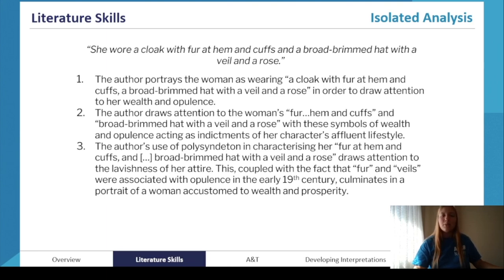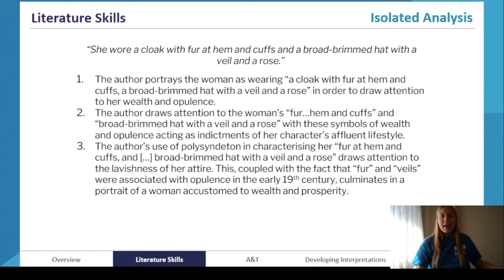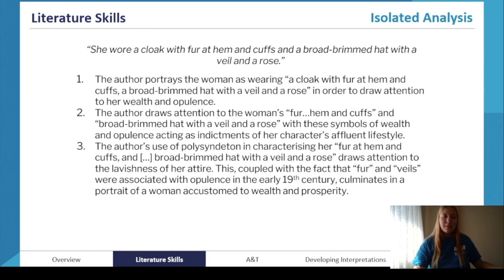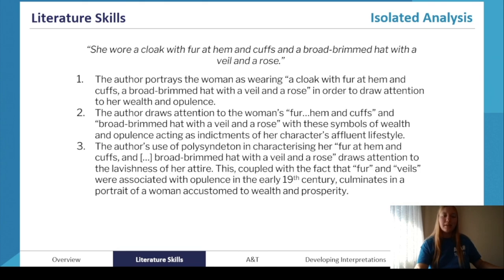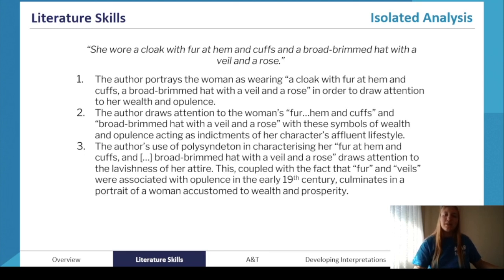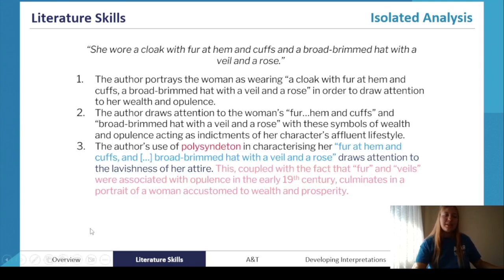VCE 3&4 Literature - Isolated Analysis Examples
An expert example of an Isolated analysis example!

Want more help? ATAR Notes publishes amazing Course Notes & Topic Tests for Literature.